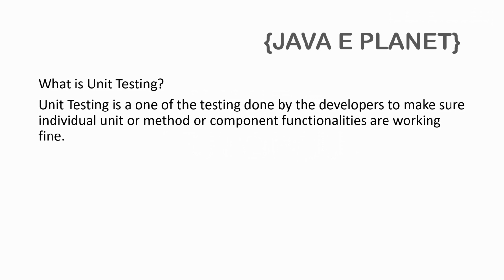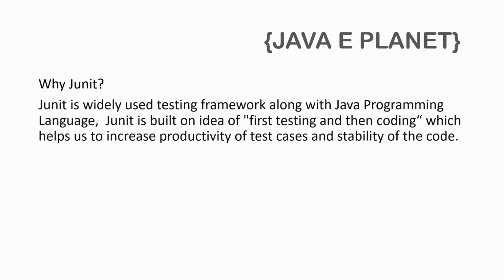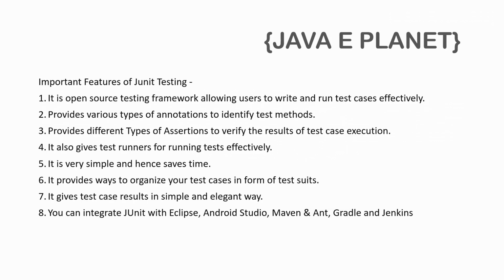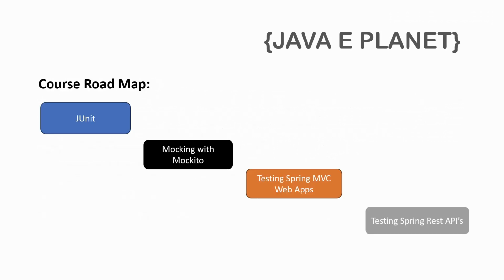Spring Boot Junit Introduction||why we need JUNIT || Video -1|| Unit Testing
In this Video we have clearly explained about the need of junit and prerequisites of junit.